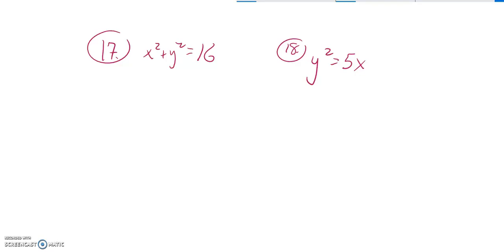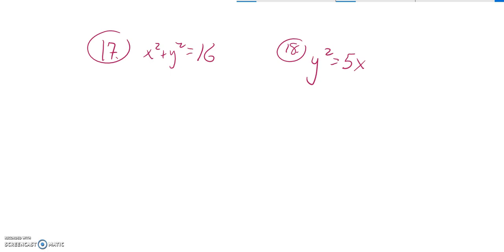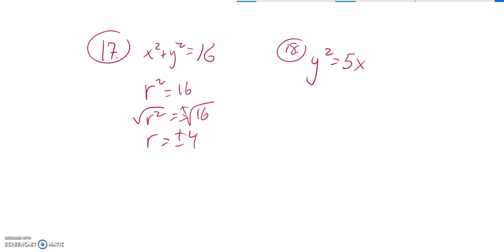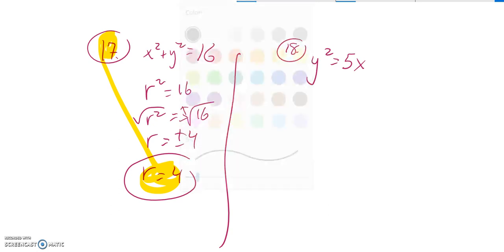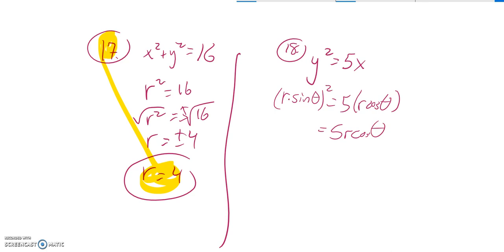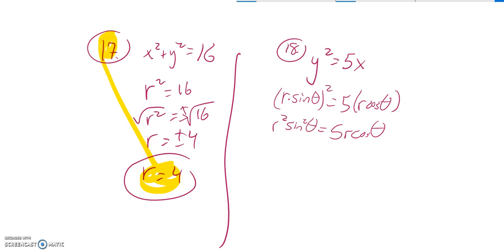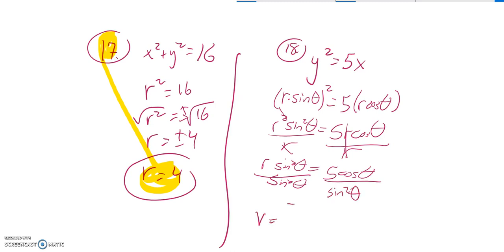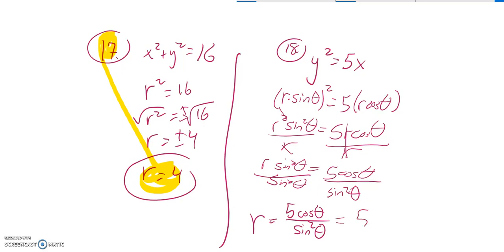m142 pract final 17 18